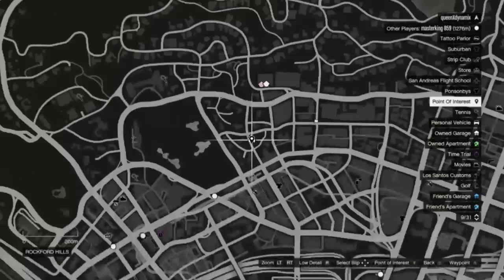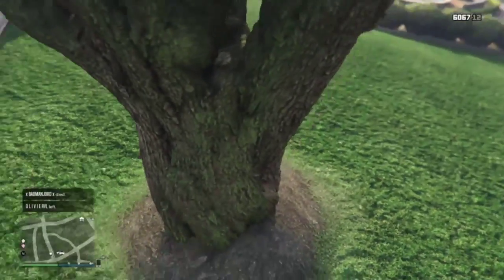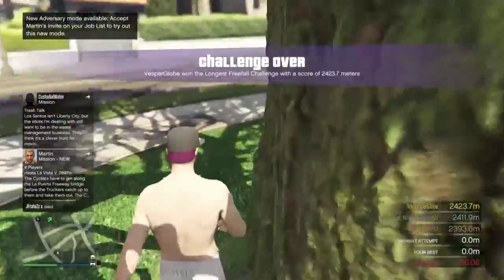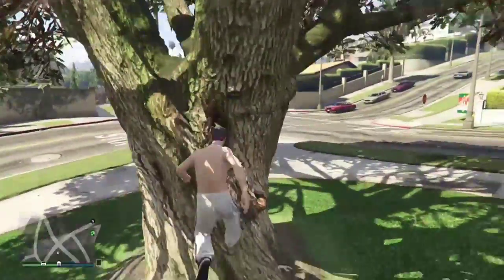GTA 5 online wallbreach glitch 1.26/1.29 ( ALL CONSOLES ) God Mode !!!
Thanks for taking time out of your day to watch this video 😋😋😋

If you want to play with me on Xbox 1 my GT is : queenXdynamix

DO YOU WANT THE CHEAPEST GAMES ? Then head to g2a.com for all the best deals !